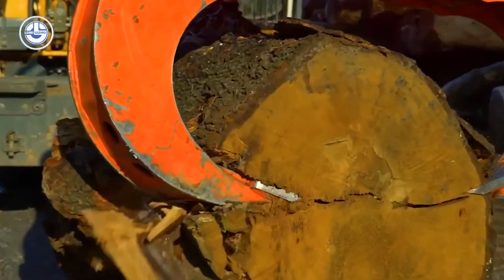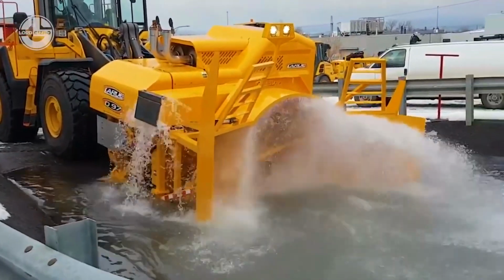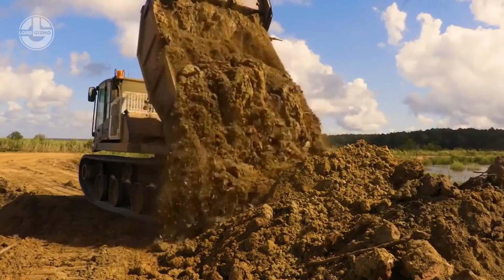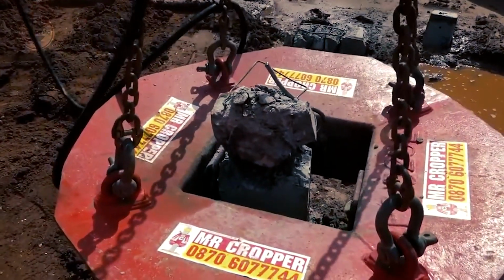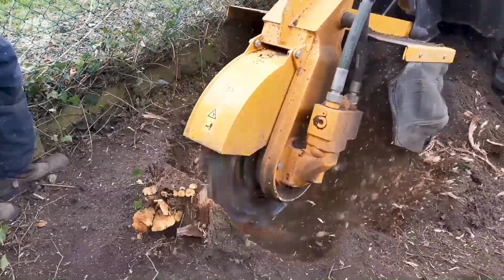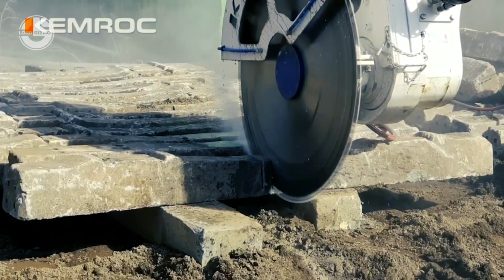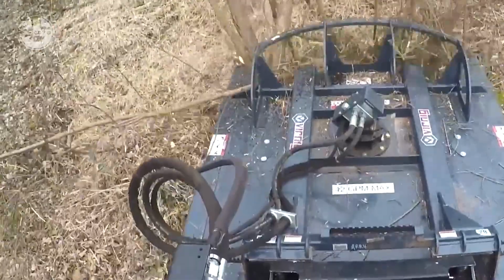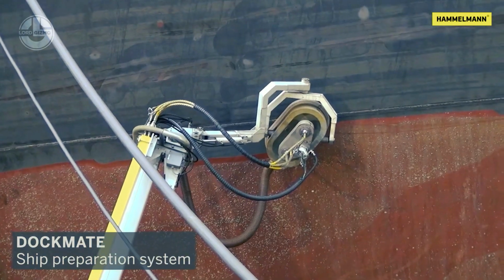Impressively Powerful And Ingenious Machines You Got To See | Machines That Are At Another Level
Welcome back to another video from lord gizmo!  Today, we’re going to be looking at a number of impressively powerful and ingenious machines we think you’ll love.

0:00 INTRO

00:14 SENNEBOGEN 640 HD MASCHINENFABRIK

01:06 FANTINI BROADCAST

01:53 TW LOGSTACKER

03:01 XCENTRIC RIPPER

04:00 WOODCRACKER WESTTECH

04:46 LARUE - SNOW BLOWER

05:41 PRINOTH - PANTHER T14R

06:27 MULTI-BAR CROPPER

07:25 HERDER-FERMEX SCT-630H STUMP CUTTER

08:34 KEMROC KDS DIAMOND CUTTER WHEEL

09:54 V70 Tree Disc Mulcher

10:40 Hammelmann Dockmate – Ship Preparation System

11:39 Thank You For Watching